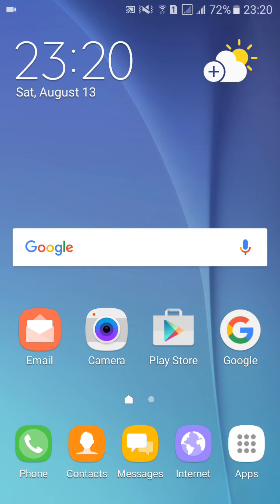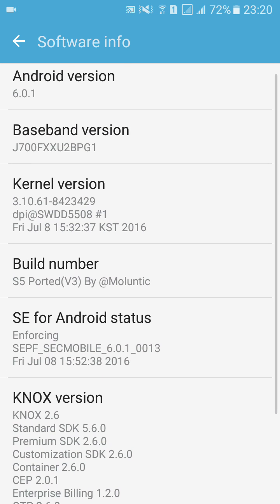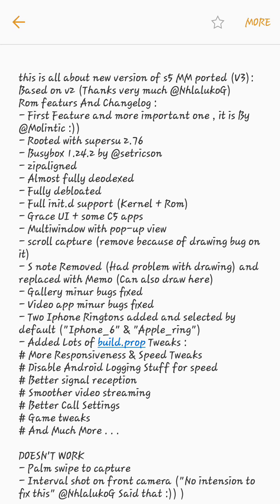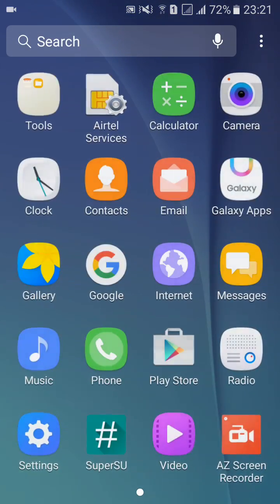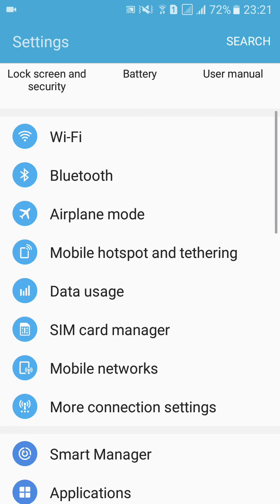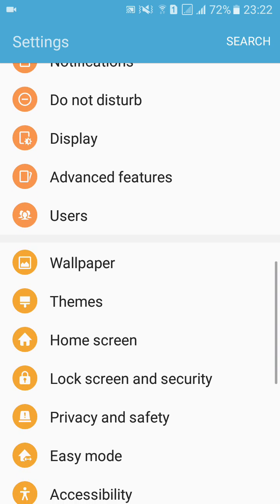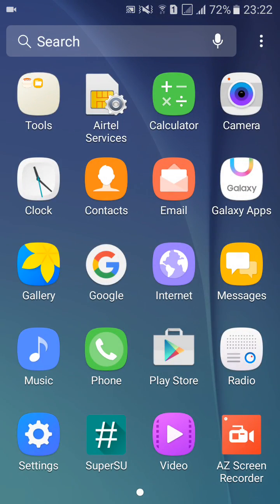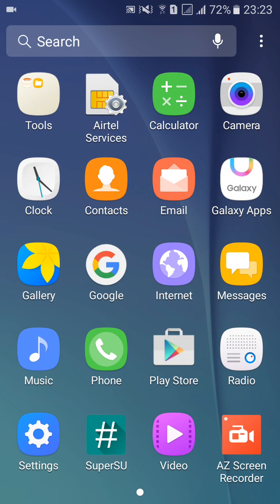S5 Neo Rom (V3.1) For Samsung Galaxy J7 (UPDATED SEPT)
This is all about new version of s5 MM ported (V3):
Based on v2 (Thanks very much @NhlalukoG)
Rom featurs And Changelog :
- First Feature and more important one , it is By @Molintic :))
- Rooted with supersu 2.76
- Busybox 1.24.2 by @setricson
- zipaligned
- Almost fully deodexed
- Fully debloated
- Full init.d support (Kernel + Rom)
- Grace UI + some C5 apps
- Multiwindow with pop-up view
- scroll capture (remove because of drawing bug on it)
- S note Removed (Had problem with drawing) and replaced with Memo (Can also draw here)
- Gallery minur bugs fixed
- Video app minur bugs fixed
- Two Iphone Ringtons added and selected by default ("Iphone_6" & "Apple_ring")
- Added Lots of build.prop Tweaks :
# More Responsiveness & Speed Tweaks
# Disable Android Logging Stuff for speed
# Better signal reception
# Smoother video streaming
# Better Call Settings
# Game tweaks

DOESN'T WORK
- Palm swipe to capture
- Interval shot on front camera ("No intension to fix this" @NhlalukoG Said that :)) )

And